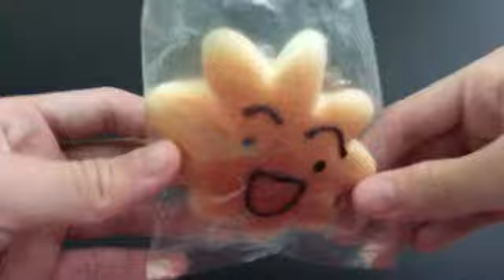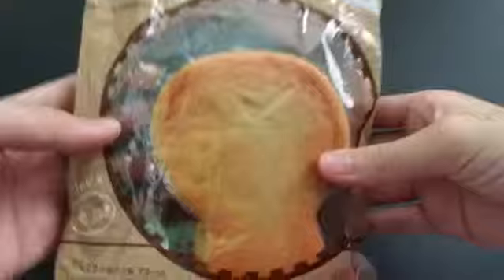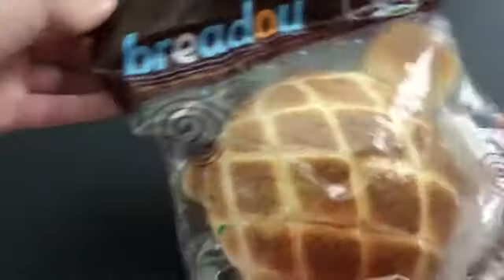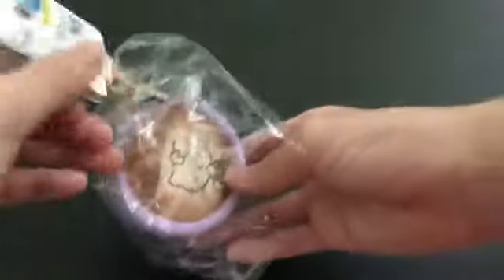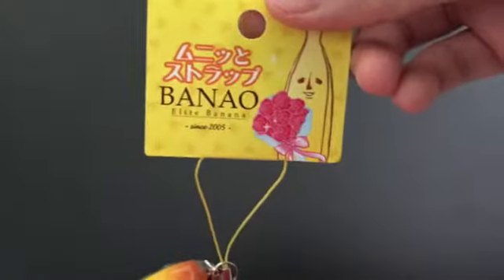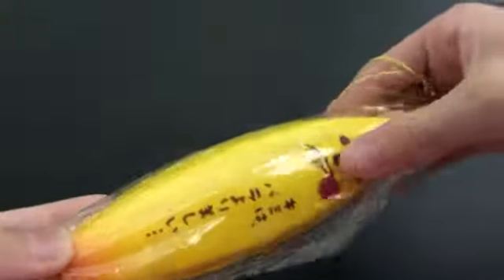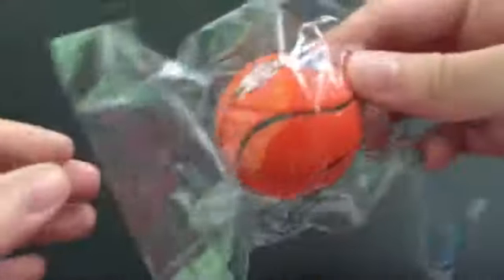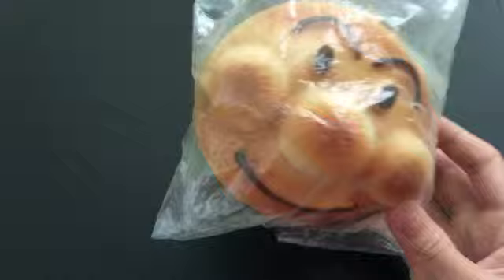KG Squishy Tag